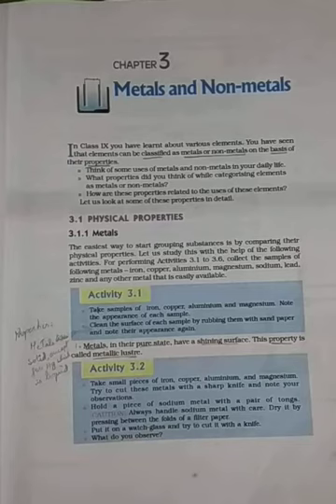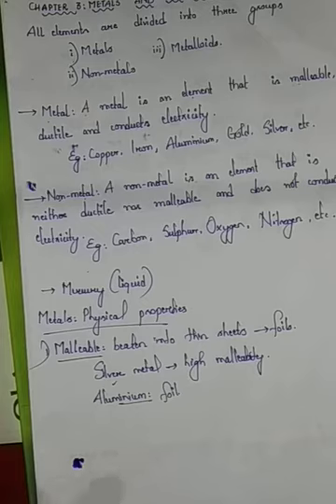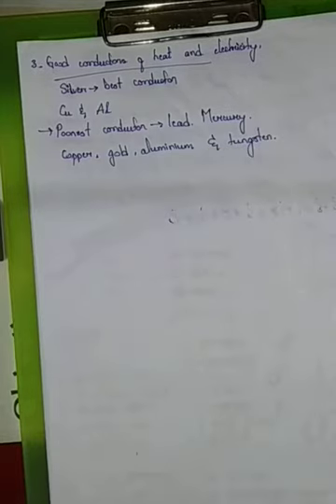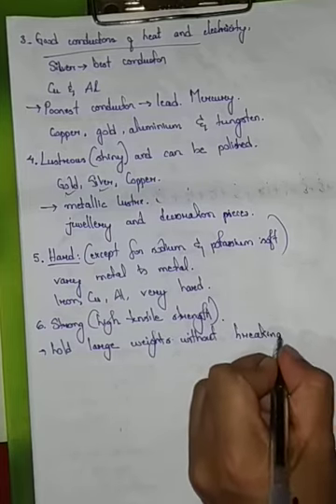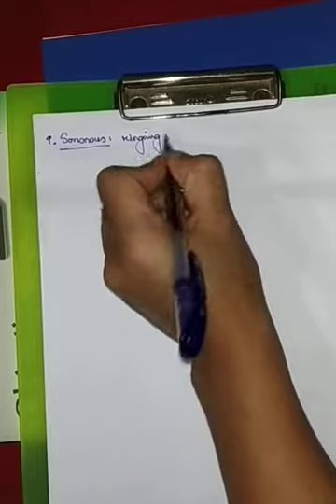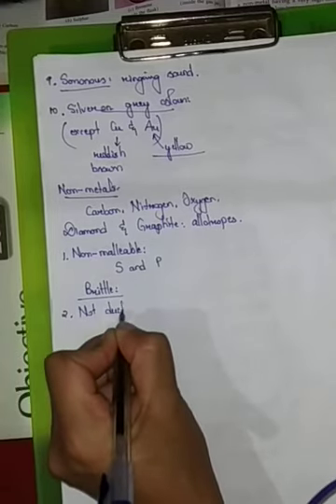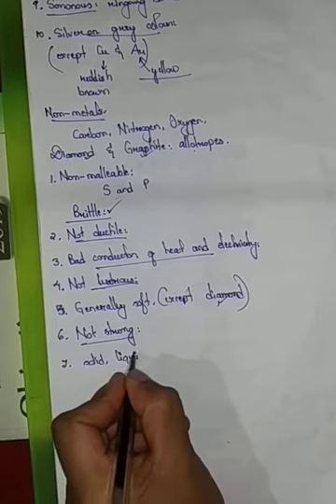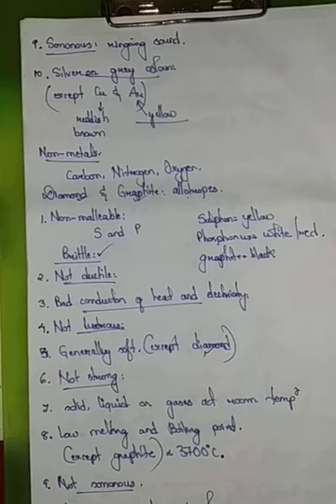Class 10- SCIENCE- Chapter 3: Metals and Non- metals.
Explanation on the physical properties of metals and non metals.